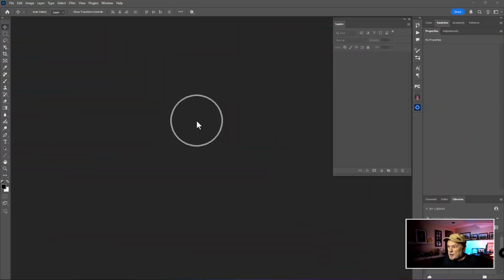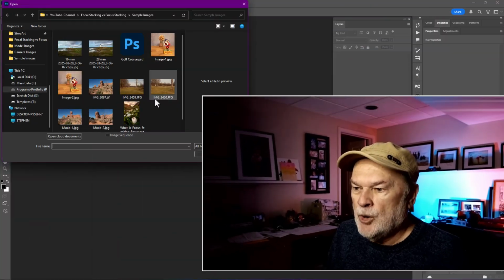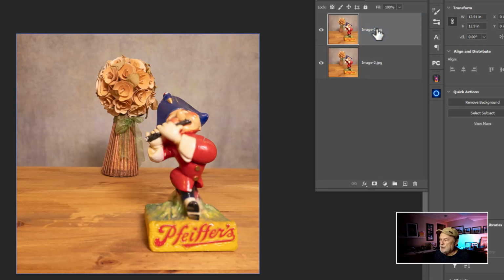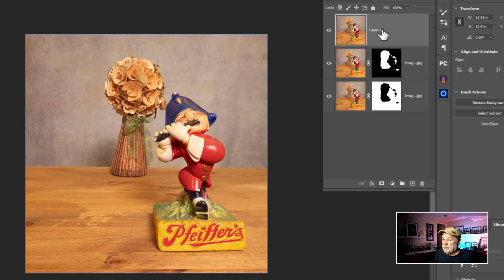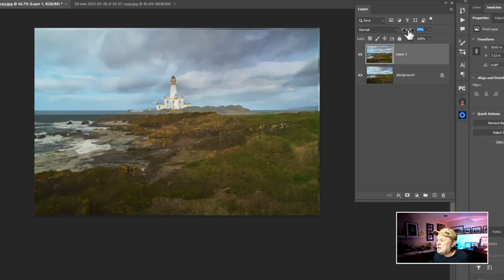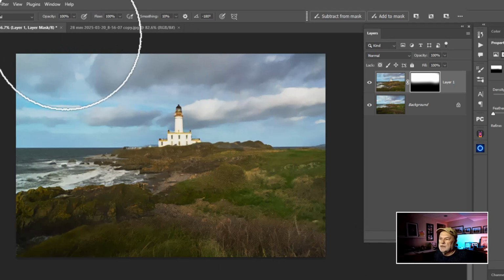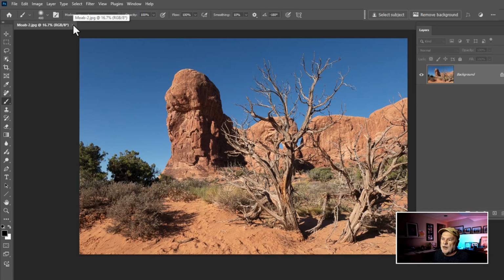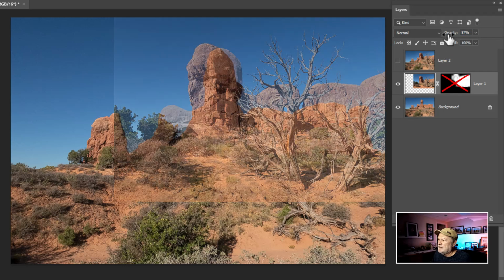Focus Stacking vs Focal Stacking in Photography.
What is Focus Stacking vs Focal Stacking in photography?